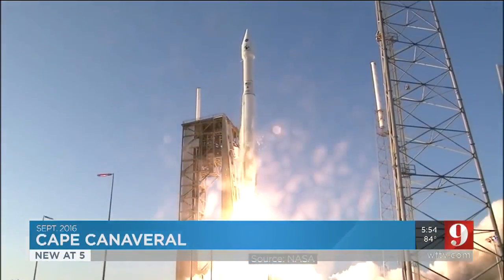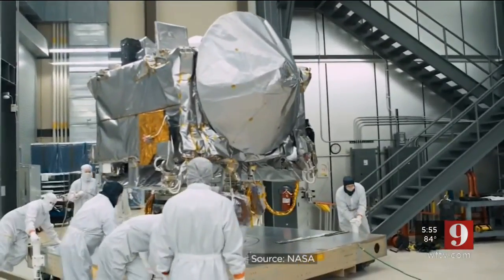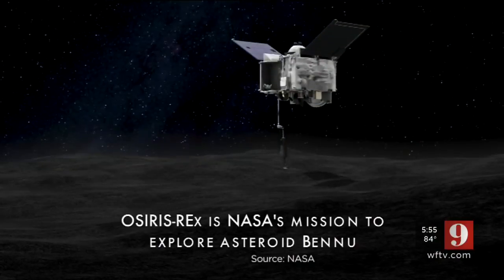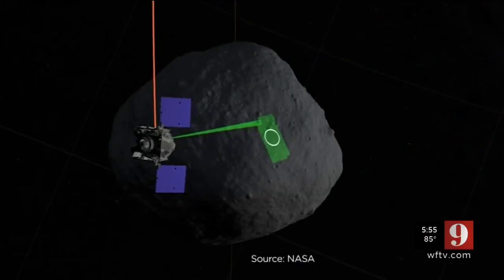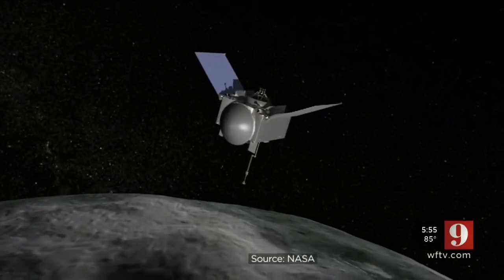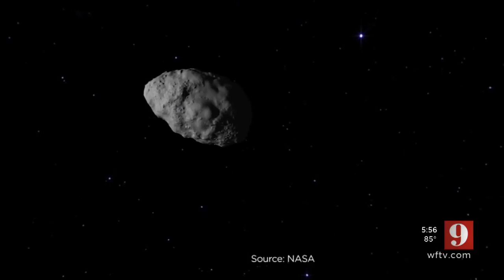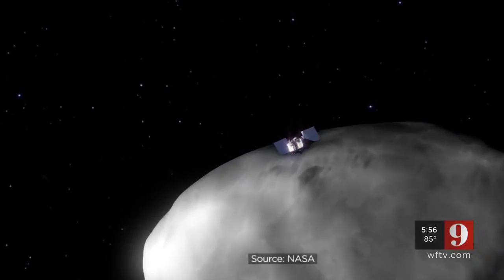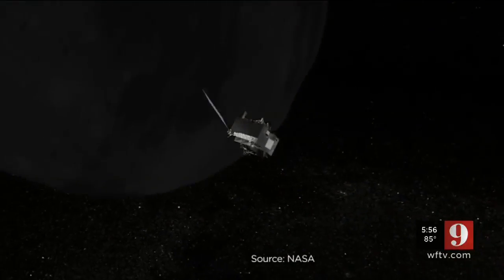Video: UCF, NASA to team up for out-of-this-world mission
UCF is expanding its partnership with NASA in ways that are out of this world.